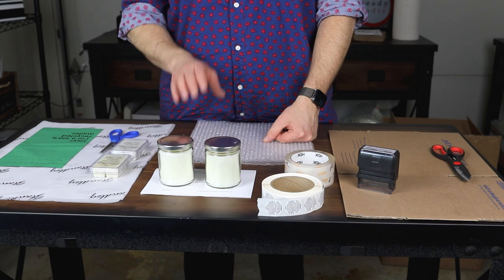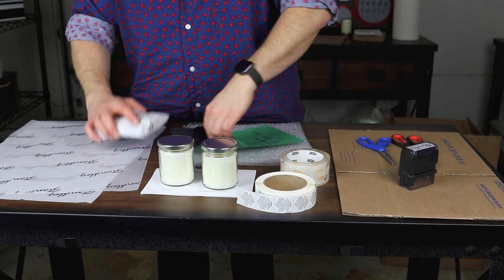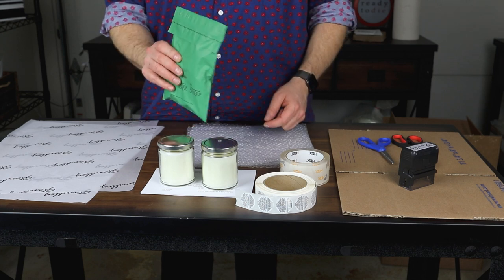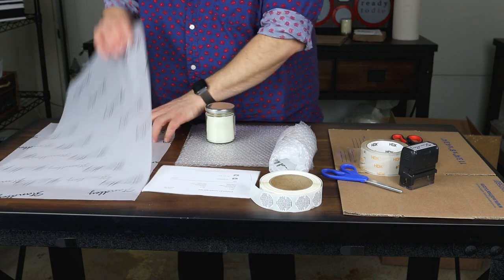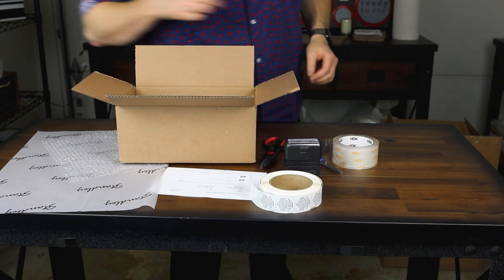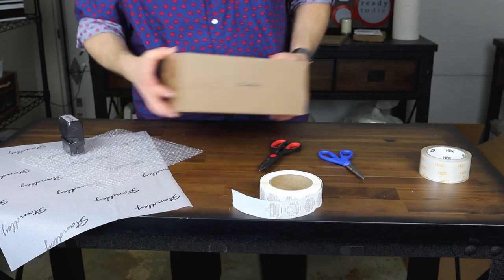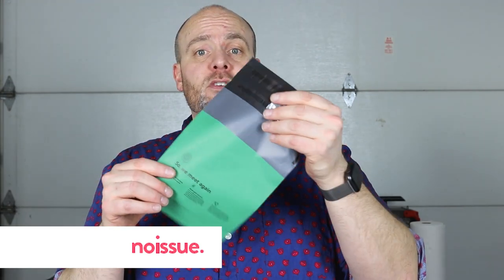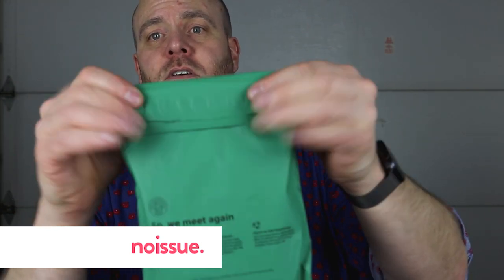Sustainable candle packaging with products from @noissue How I ship my candles